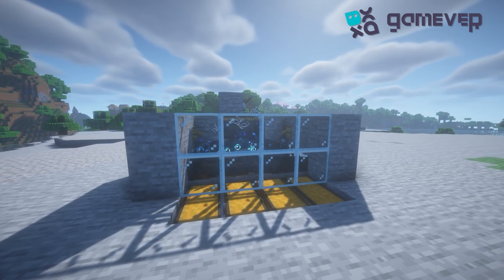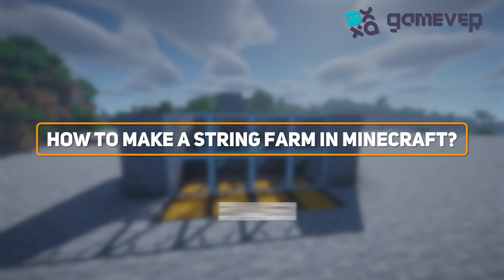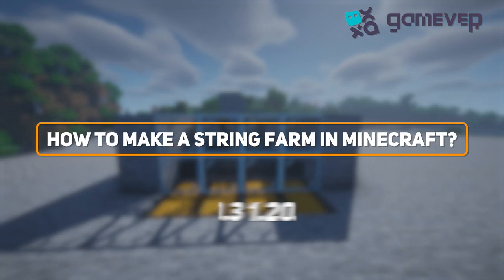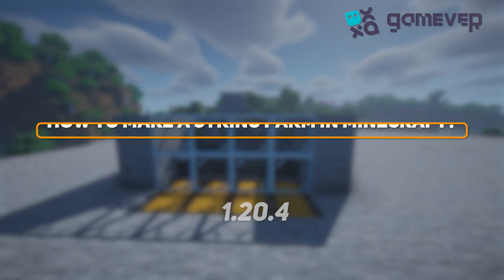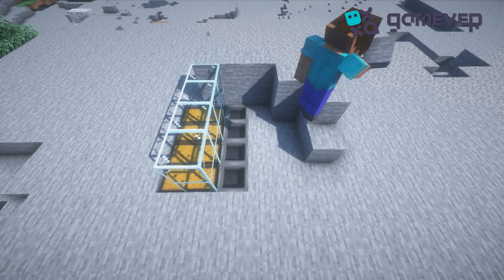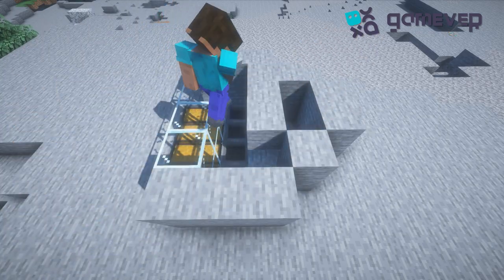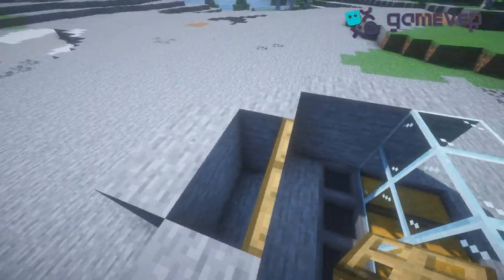How to Make a String Farm in Minecraft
In Minecraft, string is an essential resource used for crafting various items like bows, fishing rods, and wool. In this video, we'll show you a unique glitch method to create an efficient string farm in Minecraft 1.20.4. Whether you're an experienced player or just starting out, our step-by-step guide will help you set up a string farm that maximizes your resource gathering.

🔧 What You'll Learn:

Understanding the Glitch: Learn how the glitch method works and why it’s effective in Minecraft 1.20.4.
Materials Needed: A list of items you’ll need to build your string farm.
Step-by-Step Building Guide: Detailed instructions on how to set up your string farm using the glitch method.
Optimizing Your Farm: Tips to ensure your string farm operates efficiently and yields maximum output.
⚙️ String Farm Features:

Resource Gathering: Efficient ways to gather and store string.
Automation Techniques: How to automate the process to minimize manual effort.
Glitch Exploitation: Understanding and using the glitch responsibly.
📦 Additional Tips:

Maintenance Tips: How to keep your string farm running smoothly.
Troubleshooting: Common issues and how to fix them.
Advanced Techniques: Enhancements to increase the efficiency of your farm.
🌐 Join the Gamever Community: Connect with other Minecraft enthusiasts on Gamever servers. Share your creations, get advice, and enjoy a vibrant community of players.

Don’t miss out on this essential guide—watch now and master the art of farming string in Minecraft 1.20.4 using a glitch method!